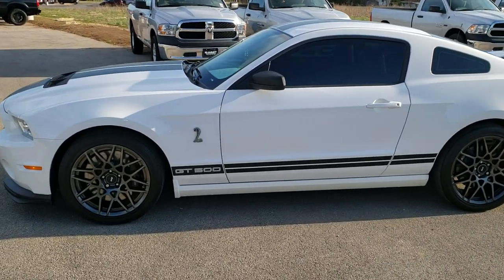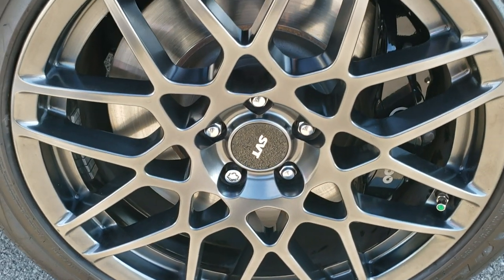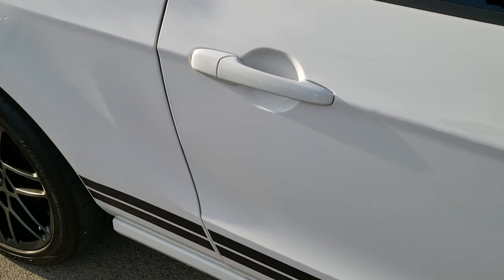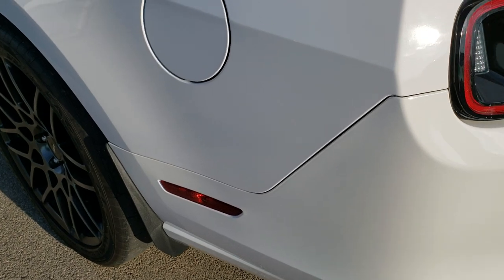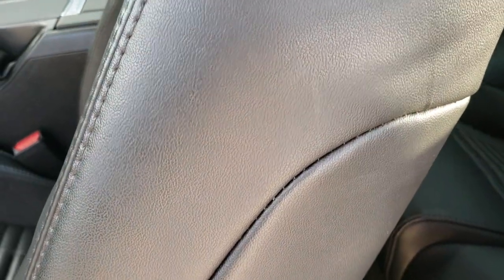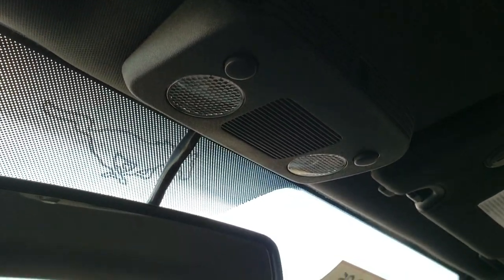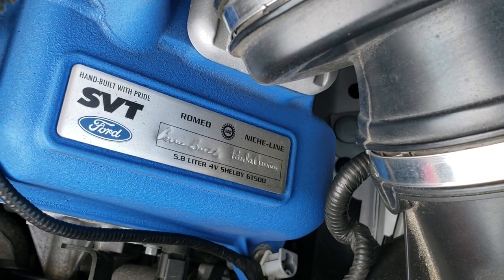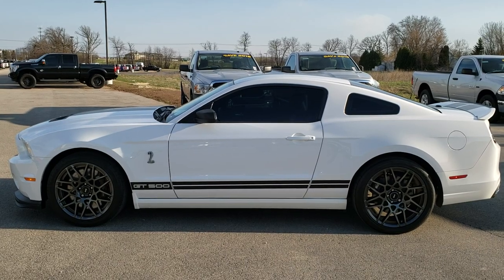2013 FORD MUSTANG GT500 TRACK PACK PERFORMANCE WHITE 10095 SOLD!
STOCK: 10095
PRICE: $45,994
MILES: 11,544
MAKE: FORD
MODEL: MUSTANG GT500
VIN: 1ZVBP8JZ6D5231619
LOCATION: FOND DU LAC OSHKOSH WISCONSIN, 54937 TRUCKS ON 41

CLEAN TITLE HISTORY! 5.8 Liter DOHC Supercharged V8 Engine, 662 Horsepower, Two Door Coupe, GT500 Center Stripes, GT500 Side Stripes, SVT Performance Package, SVT Track Package, Aluminum Hood With Air Extractors, SVT Engineered Bilstein Cockpit Select-Dampers, 6 Speed Manual Transmission Stick Shift, Rear Wheel Drive RWD 4x2 Two Wheel Drive, Non Smoker, Cobra Embossed Backrests, Black Ebony Leather Seats, Bucket Seats, Dual Rear Exhaust, Power Mirrors With Built-in Blindspot Mirrors, 3.31 Gears, Goodyear Eagle F1 P285/35 ZR20 Rear Tires, Goodyear Eagle F1 265/40 ZR 19 Front Tires, Painted SVT Alloy Rims Premium Wheels,, Brembo Front Disc Brakes, Decklid Spoiler, Fog Lights, HID High Intensity Discharge Headlights, LED Running Lights, Easy Fuel Capless Fuel Fill, Cowl Induction Sport Hood, AM / FM Radio Tuner, Sirius/XM Satellite Radio Capabilities Sirius / XM, CD Player, Microsoft SYNC System with Bluetooth, Hands-Free Audio System Blue Tooth, Auxiliary MP3 Jack Portable Audio Connection, USB Jack Portable Audio Connection, Keyless Entry System, Rear Window Defroster, Driver and Passenger Front Air Bags, L.A.T.C.H. Child Safety System, Side Curtain Air Bags SRS Safety Restraint System, Multi-Function Steering Wheel Controls, Homelink System with Three Programmable Buttons for Garage Doors, Lighting Systems & Security Systems, Compass, Outside Temperature Display and Mileage Display, Air Conditioning AC, Cruise Control, Power Locks, Power Windows, Tilt Steering Wheel, Automatic Headlights Autolamp, Performance White, CLEAN AUTOCHECK! Very very clean inside and out! This is one of the sharpest 2013 Ford Mustang Gt500 cars we have ever had on our lot! Make your move before this super clean GT-500 is gone!

STOCK: 10095
PRICE: $45,994
MILES: 11,544
MAKE: FORD
MODEL: MUSTANG GT500
VIN: 1ZVBP8JZ6D5231619